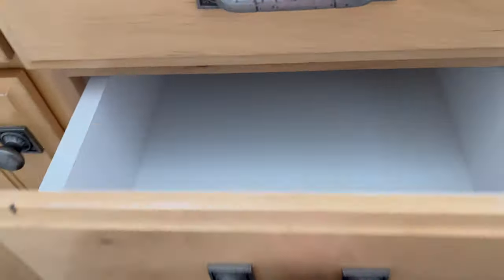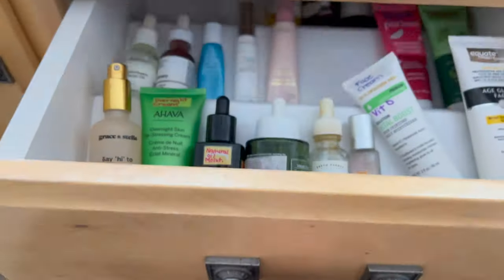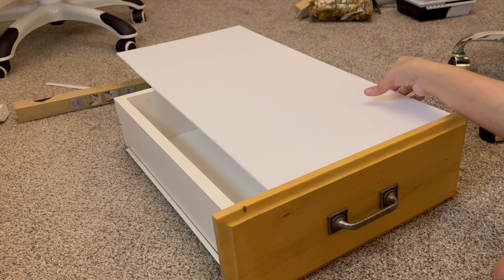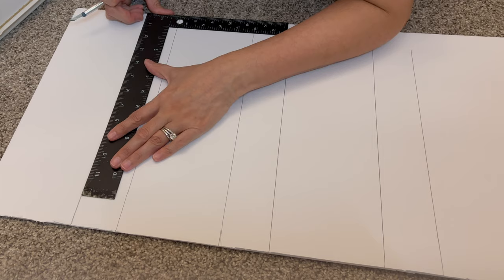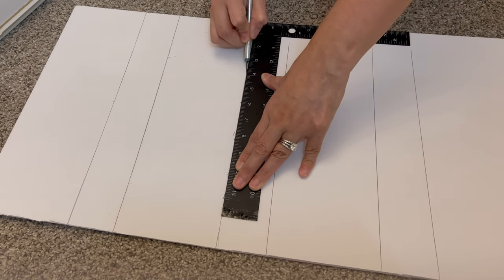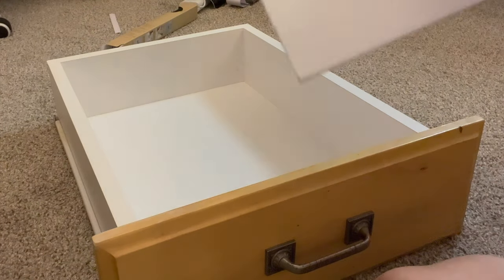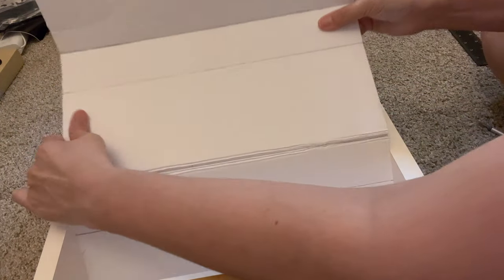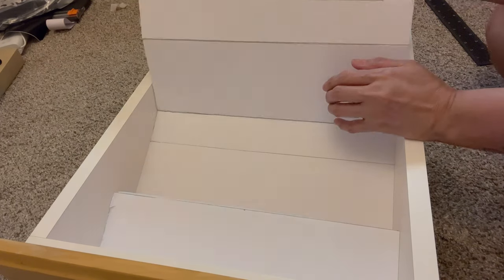HOW TO ORGANIZE SKINCARE PRODUCTS **MUST WATCH**